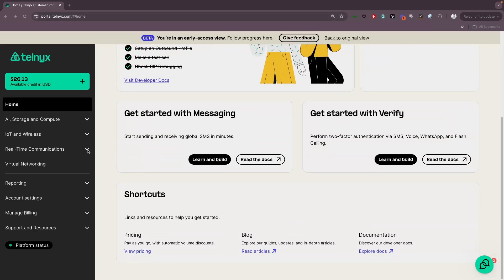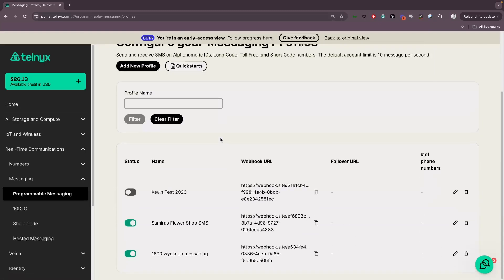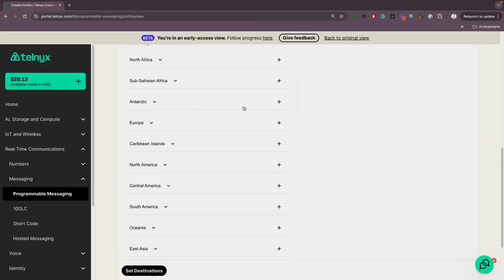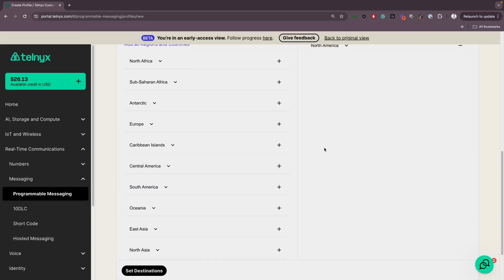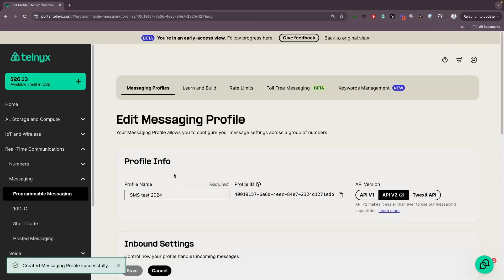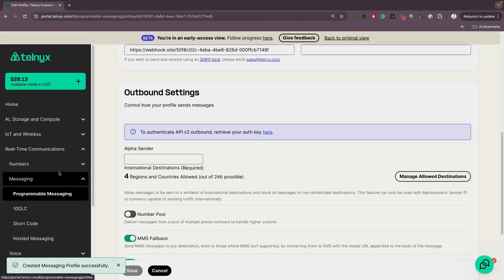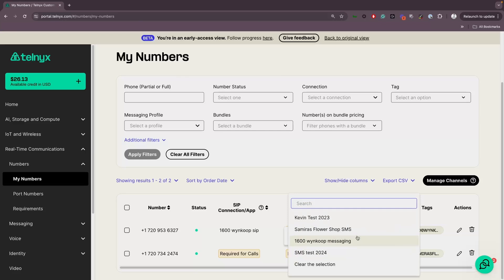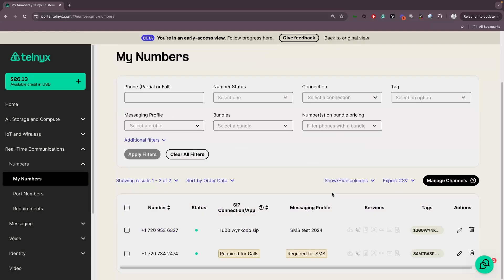Setting up a Messaging Profile in Telnyx Mission Control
Easily set up your Messaging Profile with this step-by-step guide.